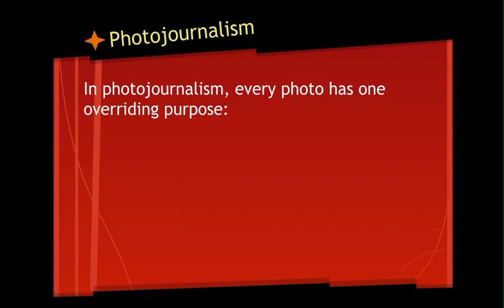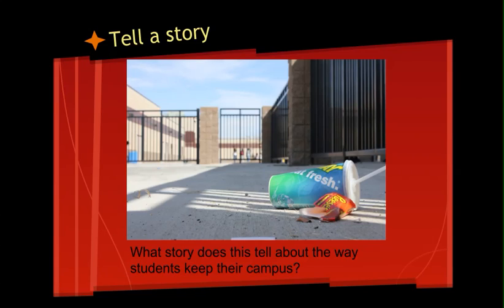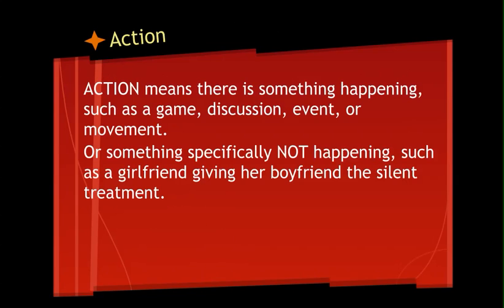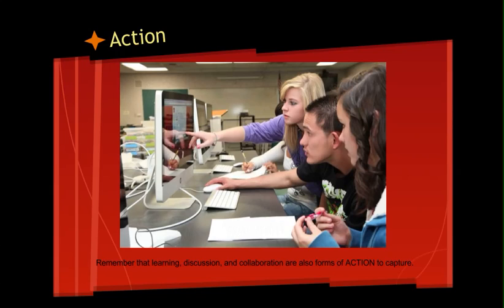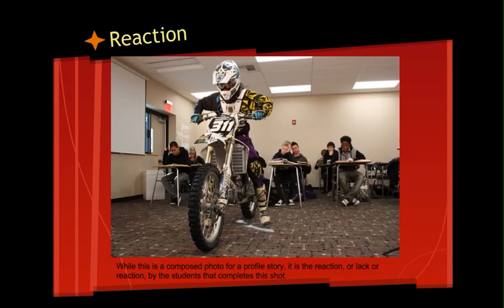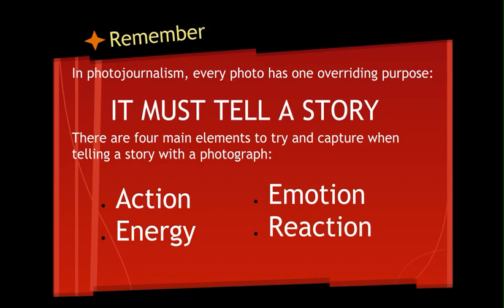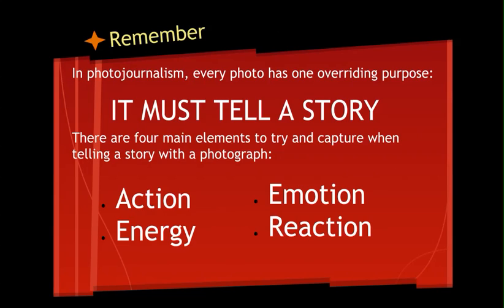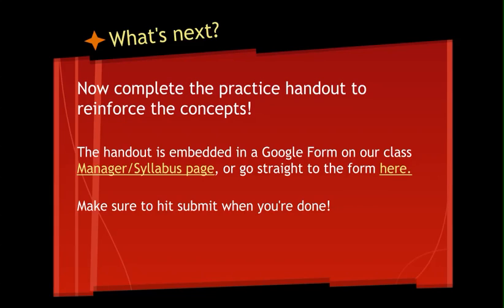Elements of Photojournalism